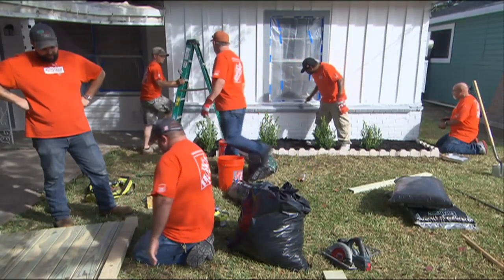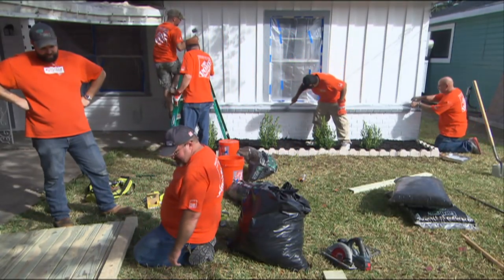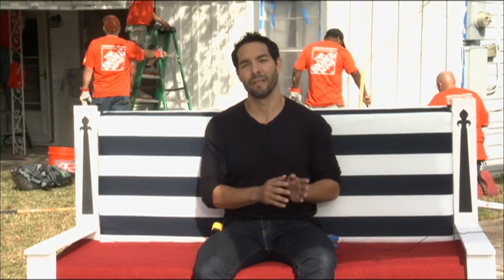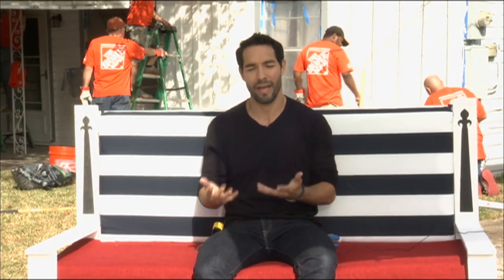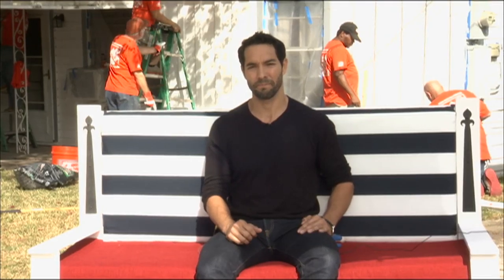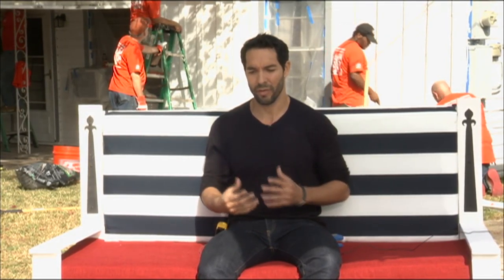Shane Duffy and the Home Depot Project